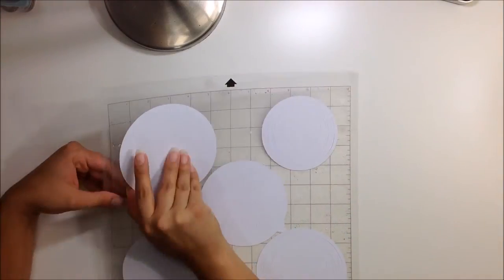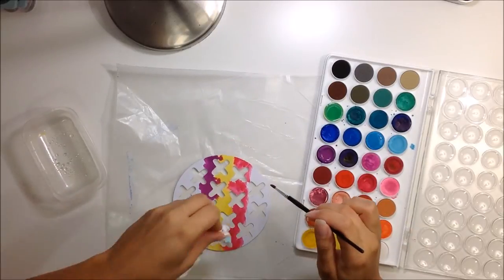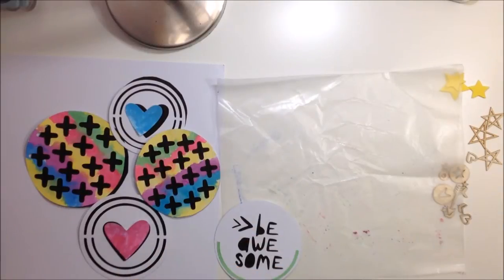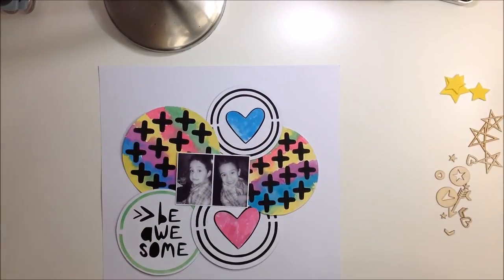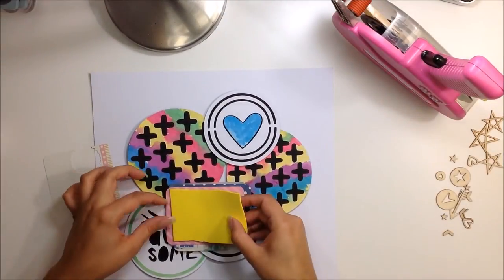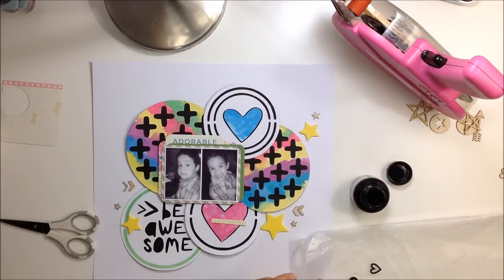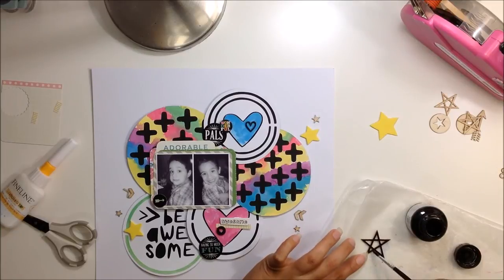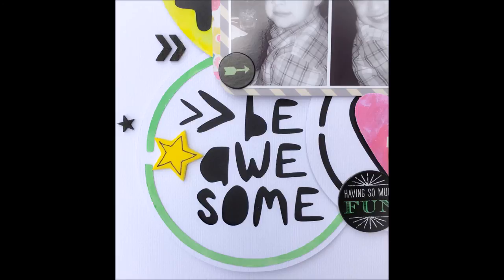Scrapbook Process: Ashley & Missy- Stretch your Sketch